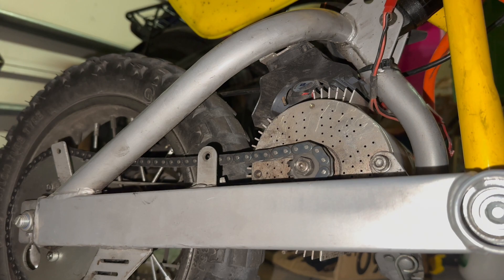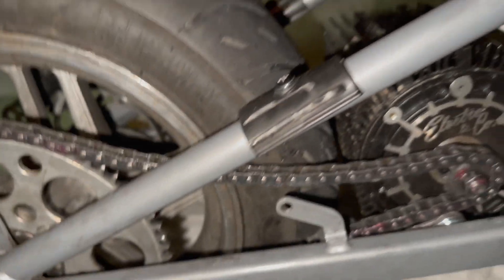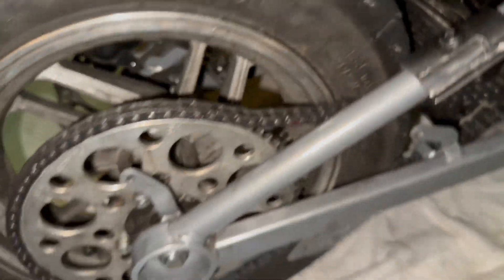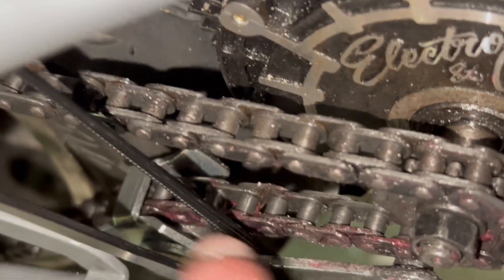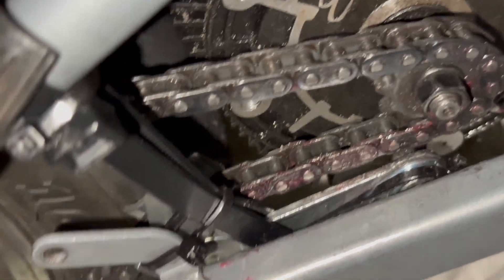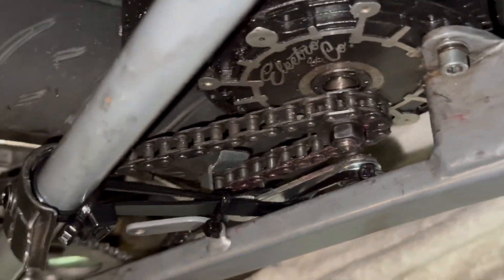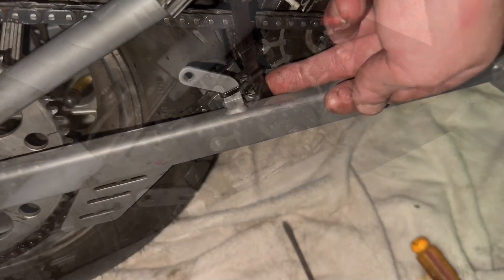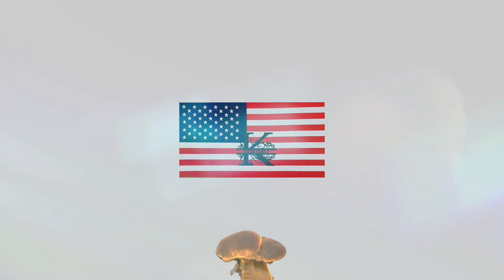Razor “Chain Tensioner” MX650/RSF650/SX500 -Dreaded Spring FAIL -What I Do,Cheap Easy Fix That Works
The Bike:

Razor RSF650:

What’s in the bike………..

Seat:

$38 Amazon Seat -Style 1 (On Bike):

I Also Got Style 3:

“Alter Ego” Custom Chrome Hydraulic Forks.

Welded Freewheel:
If you’re in Sarasota and need something welded for your project, hit up John at Coastal Architectural Metals. He will get the job done.
He is located at 5666 Lawton Drive in Sarasota.
Appreciate it John.💯🙏